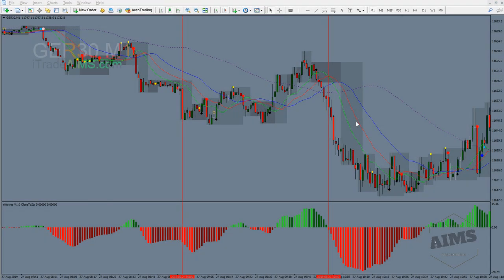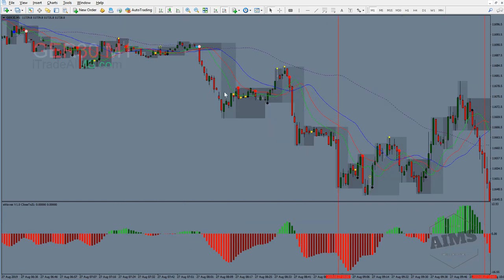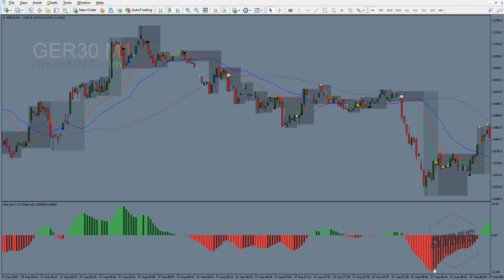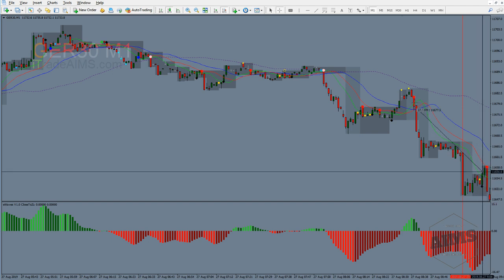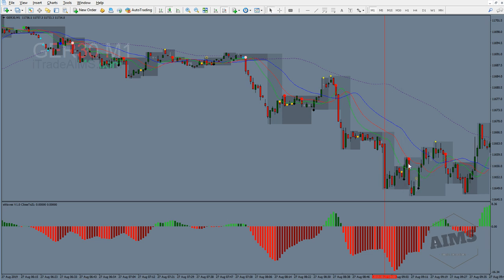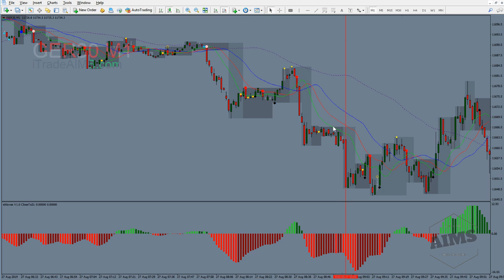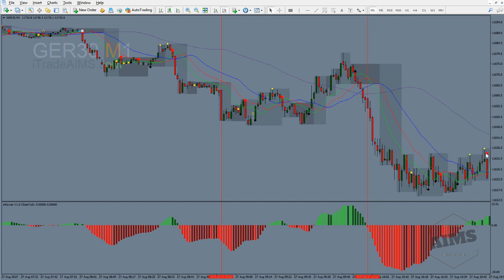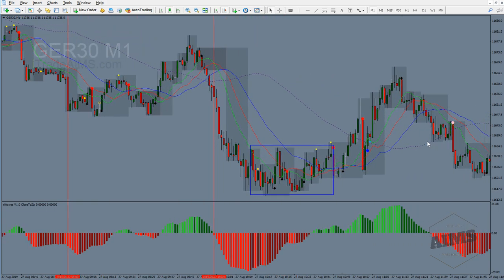How to Make $700 Dollars Under 30 Minutes [Simple Forex Strategy]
In this video I am going to Share with you My Secret Method of Making $700 within 30 Minutes of Trading Investing Only $100. This is a simple method and anyone can do it. JOIN THE AIMS Group Now.

★☆★FREE RESOURCES★☆★